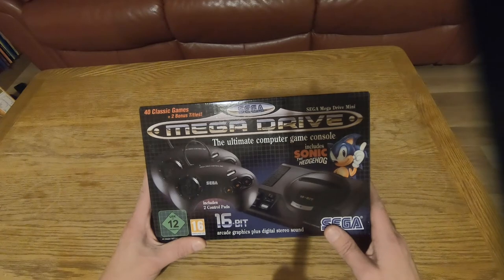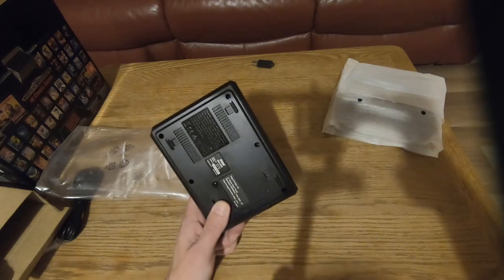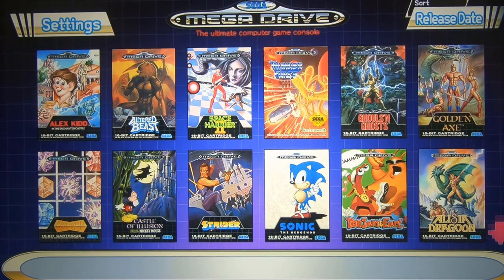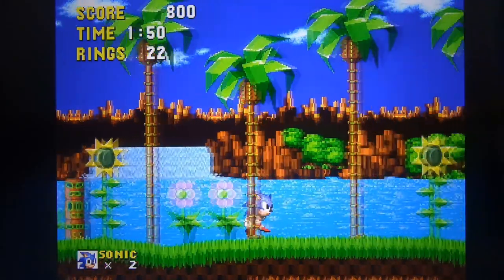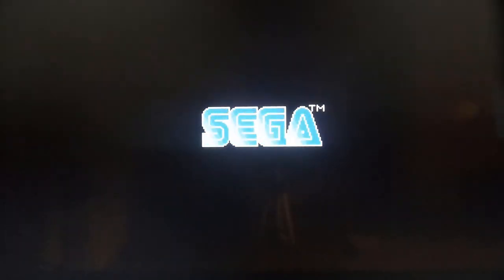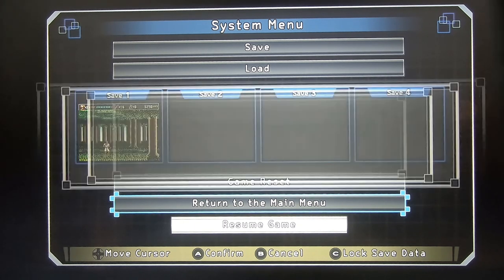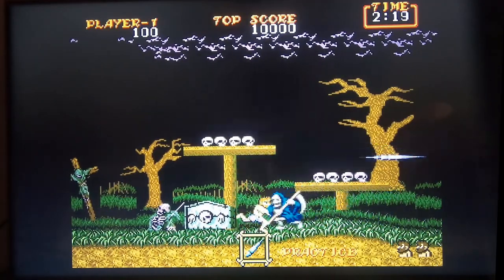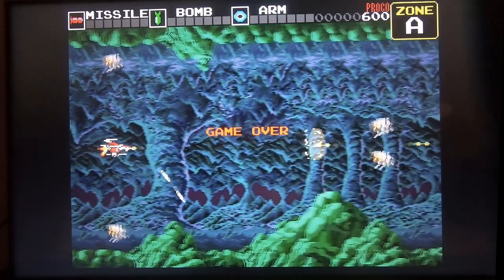Mamemeister Looks At.....Megadrive Mini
I take a look at the latest mini console. the Megadrive Mini.